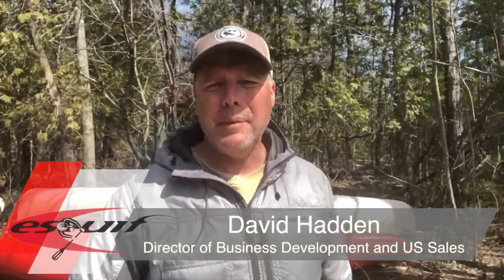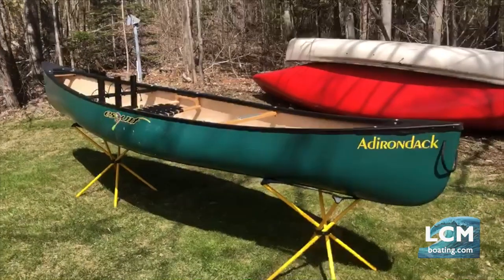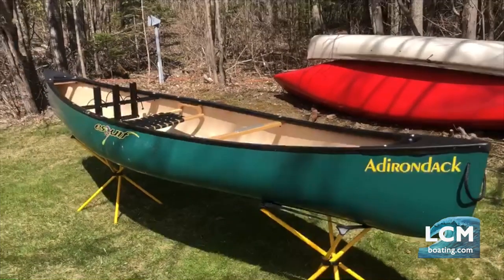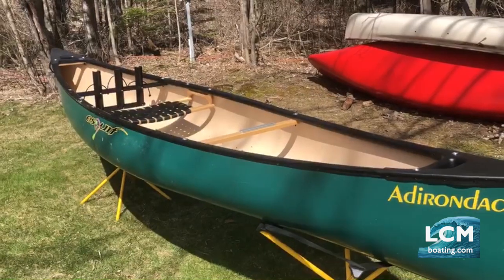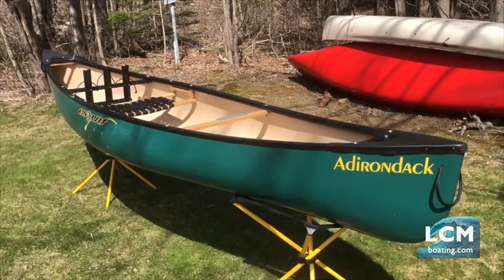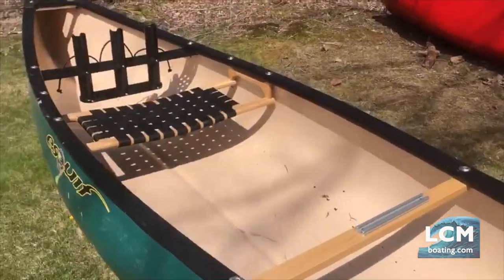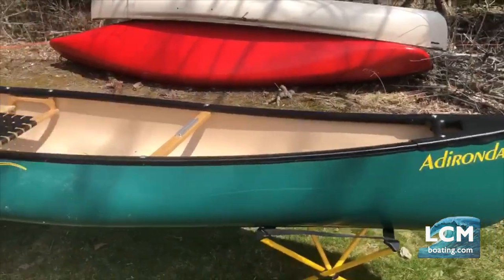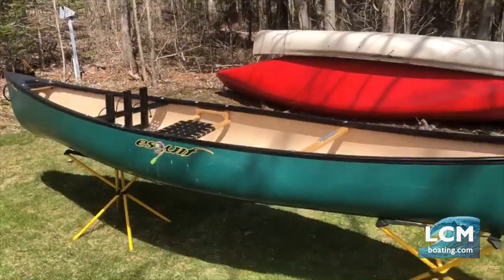Esquif Canoes David Hadden Shows the New Adirondack Pack!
Check out the new Pack boat to hit the market, built by Esquif Canoe! In this video, David Hadden shows off the New Esquif Adirondack Pack boat, built in Quebec, Canada. This Canoe measures to be 12' long, and weighs a staggering 37 lbs! Construction is T-Formex, built to last a lifetime. Contact our store, Lancaster County Marine for our sales department. Special thanks to David Hadden from Esquif for helping out with this exclusive video footage.

Video Presenter: David Hadden
Job Title: Director of Marketing and US Sales for Esquif Canoes
Video Filmed in: Bangor, Maine.
Edited by: Isaiah Hartman

Support our store by Buying your Esquif Adirondack Pack Canoe from Lancaster County Marine. Contact our store for our sales department, and Canoe pricing. We Ship!

If you already are a Subscriber, Thank You for supporting our store!